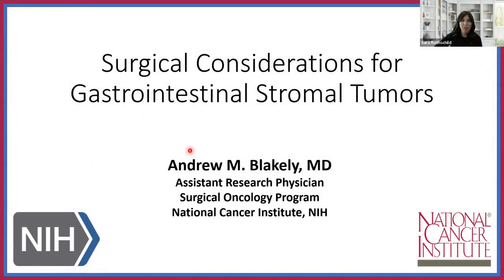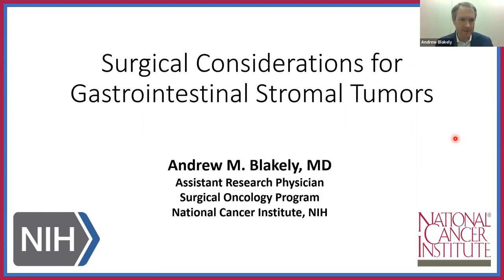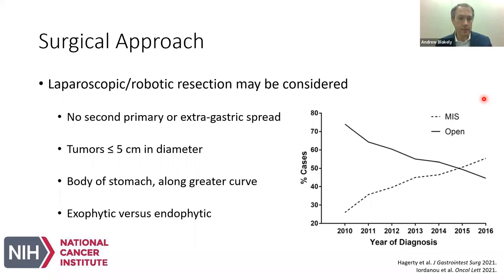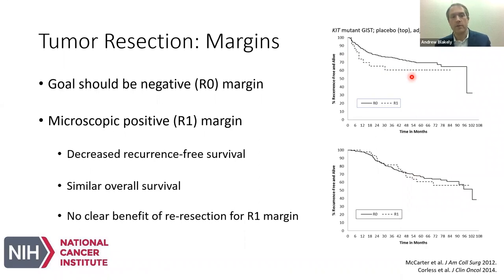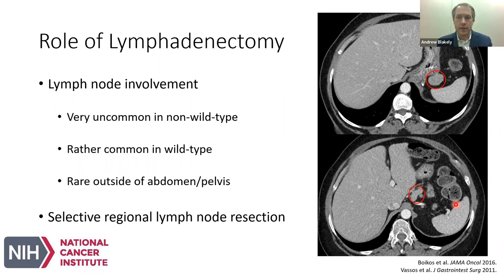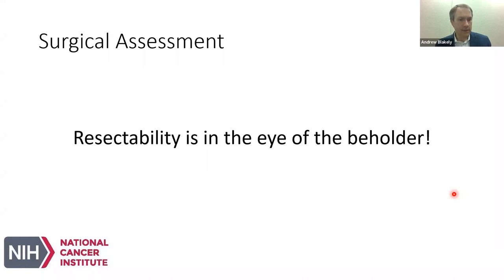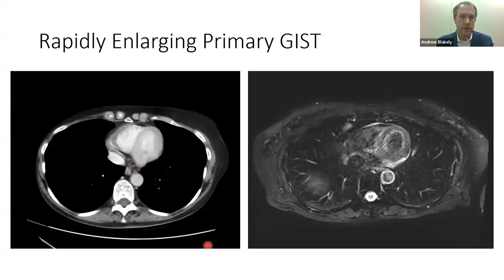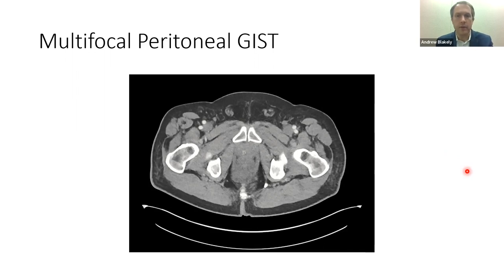Surgery Considerations for GIST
In this webinar, “Surgical Considerations in GIST”, Dr. Andrew Blakely, surgical oncologist, National Cancer Institute, Center for Cancer Research, NIH, discussed the basics of surgical removal of primary GISTs and considerations in multimetastatic disease. The presentation included case examples for both non-wild-type and wild-type or SDH-deficient GIST. Q&A will followed.